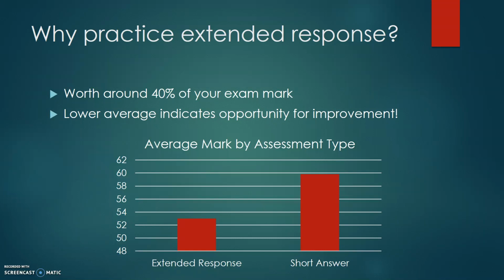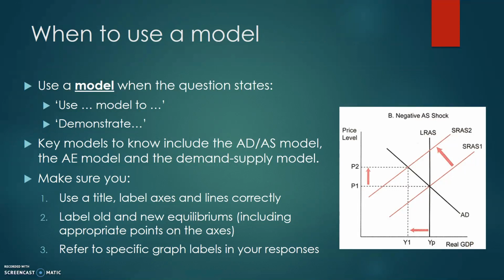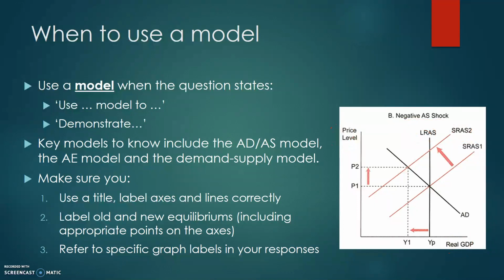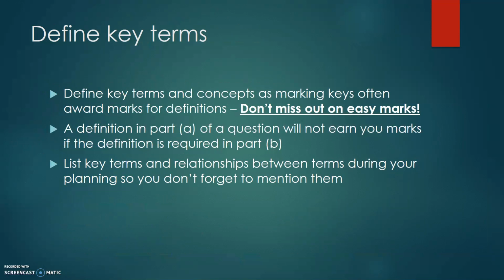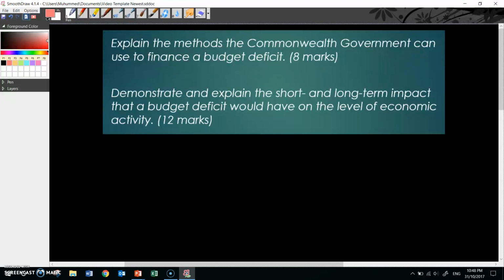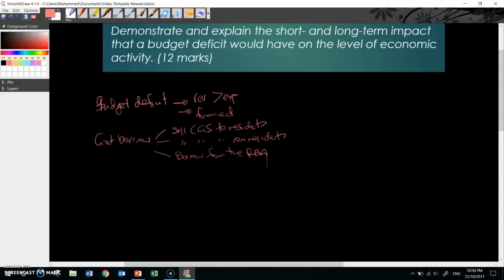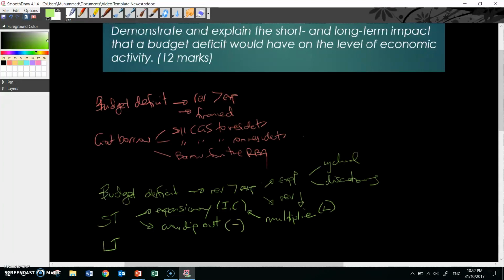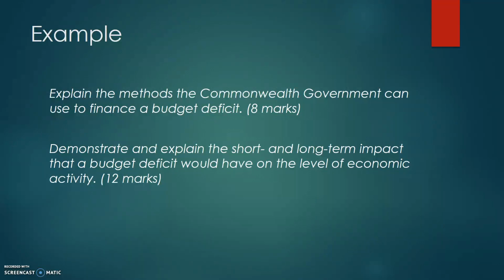Revision: Answering Extended Response Questions